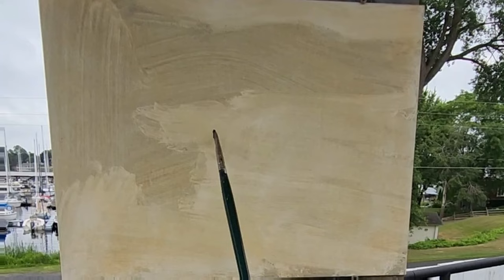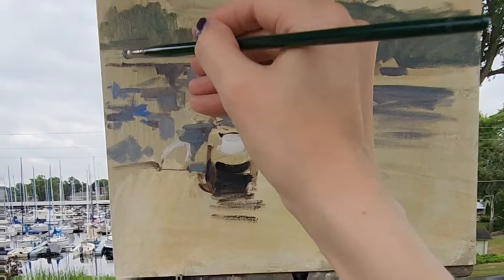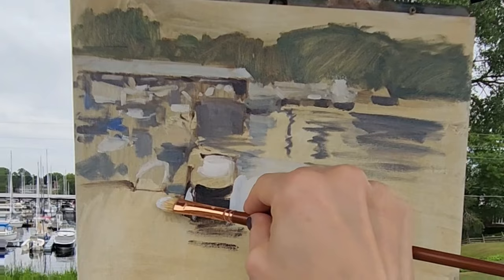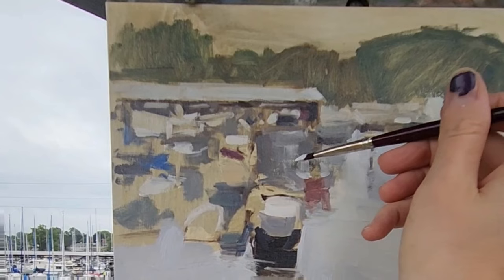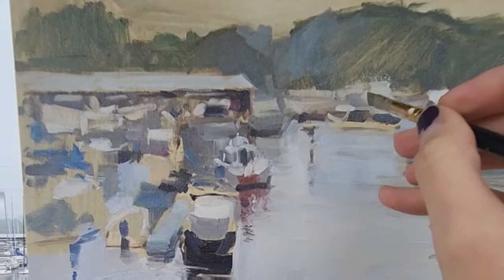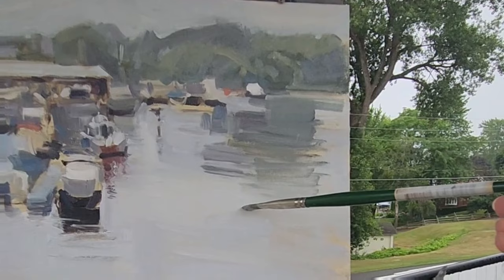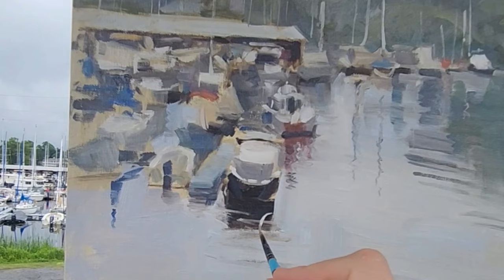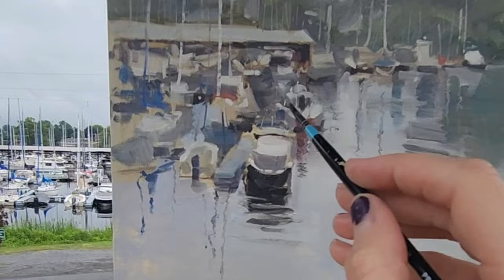Plein-Airing by Lake Ontario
Join me as I paint blobs and dots! And lines. Don't forget those.

(Narrated, but still with plenty of nature noises.)

This was pretty complex. I refined it a bit when I got back home, but here you can see the on-site adventure that is painting on a drizzly morning. I think I should title it "Endless Mimosas," because for a Sunday morning, people on the party boat were having a grand time.